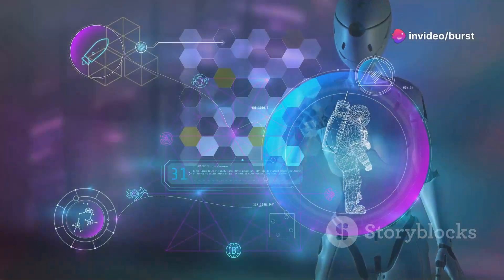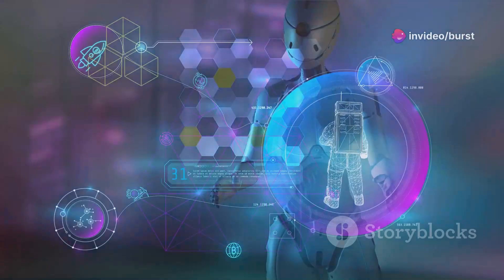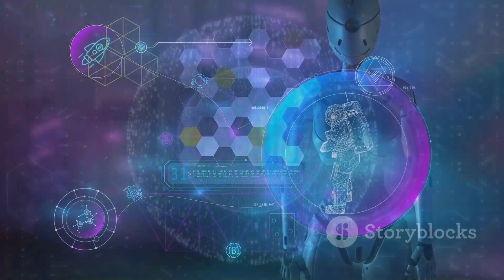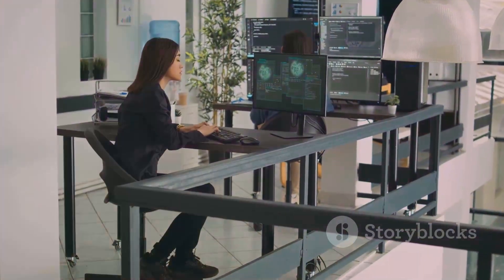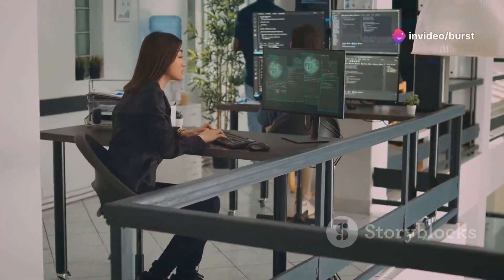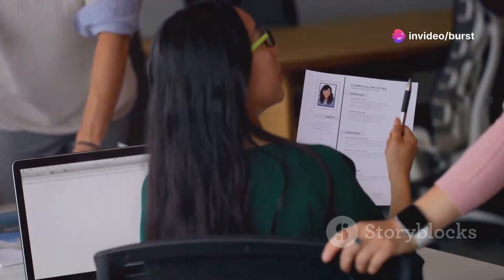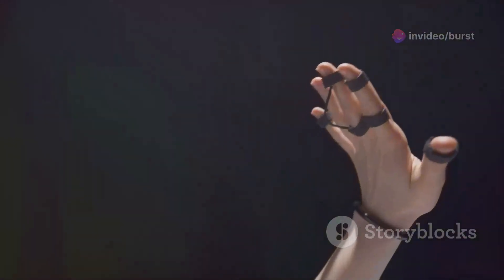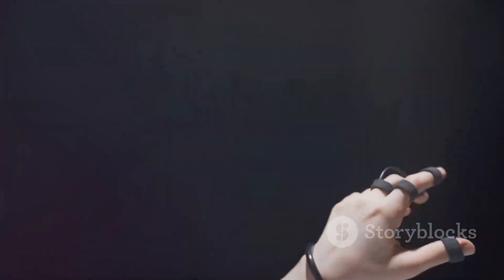Explainability Responsible ML.